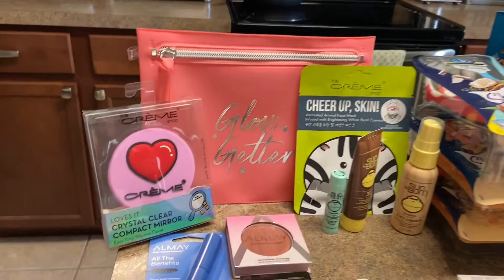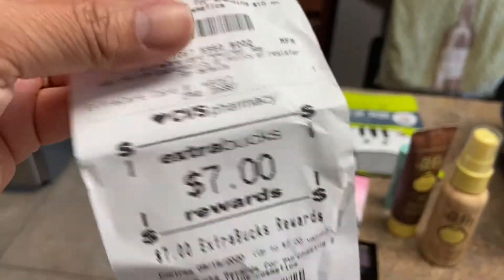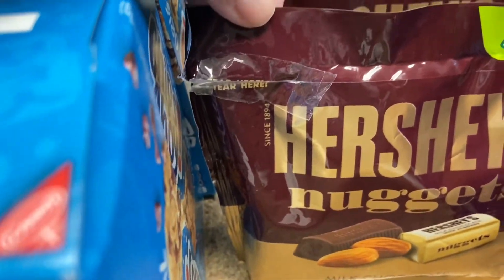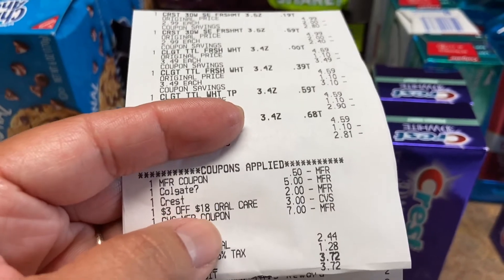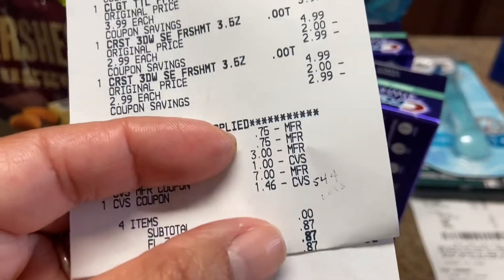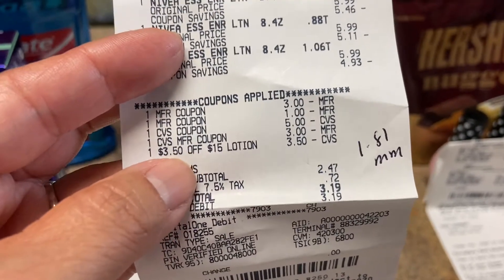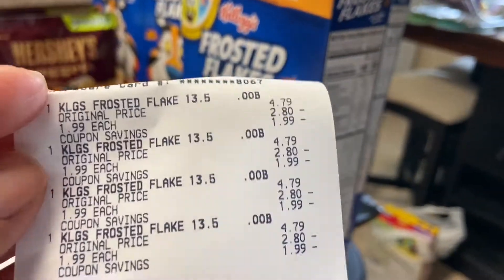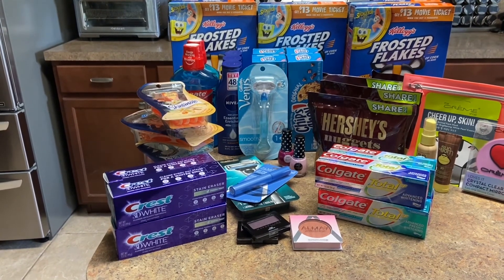CVS The Continuation 8-16 Thur 8-22 🔥🔥so many deals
So this haul here is the continuation of part one. Please watch until the end.

Don’t forget to summit to fetch use reference code HDFVJ.